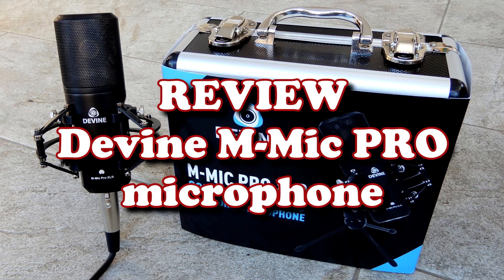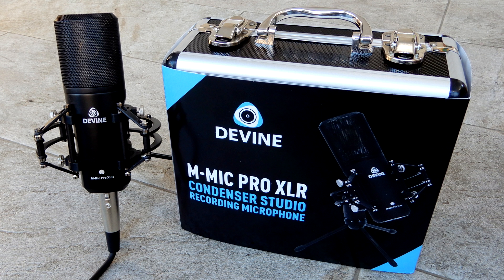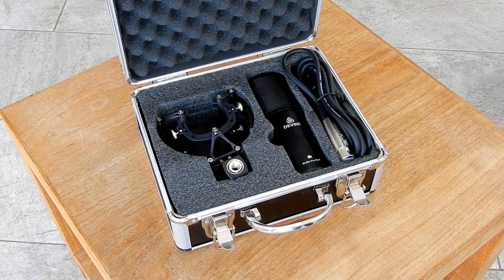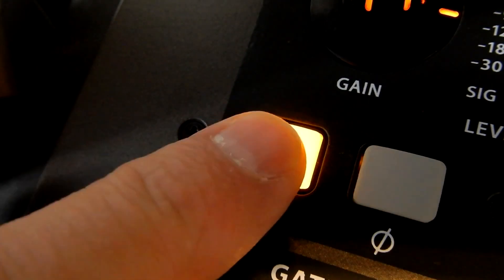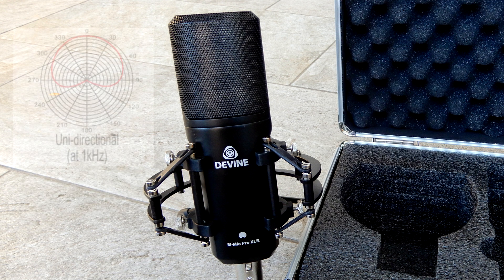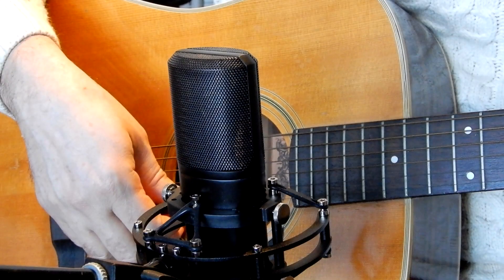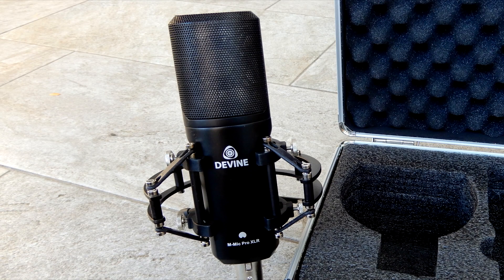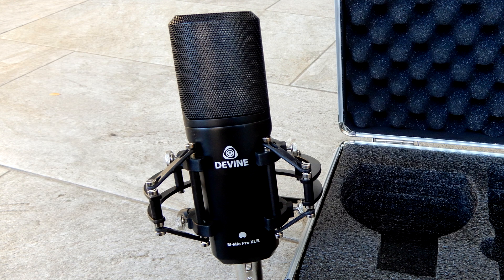REVIEW - Devine M-Mic PRO XLR microphone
The Devine M-Mic PRO is a very affordable large-diaphragm condenser microphone that can be used for conference calls, blogs and recording instruments and voices. It is a fantastic mic for conference calls, podcasts and gaming, but thanks to the wide and natural frequency response, the M-Mic PRO is also suitable for recording music.
In this review we unpack the microphone, show you how to connect it and recorded voice-over and an acoustic guitar with it. The quality is impressive, knowing the mic costs only 69 euros.
So check out te video and visit the Bax Music website.